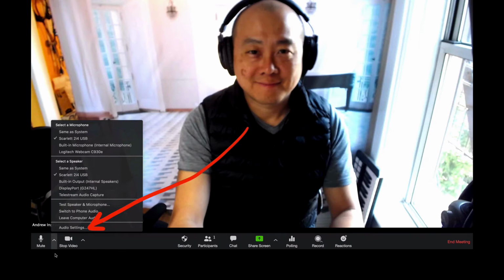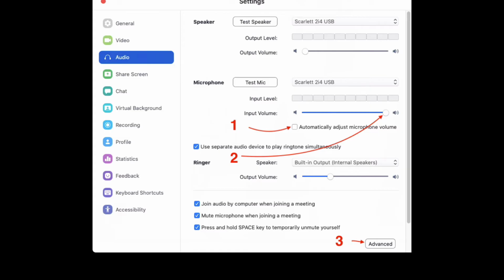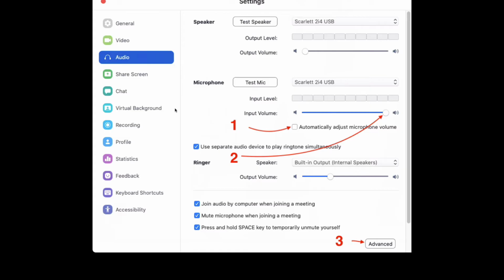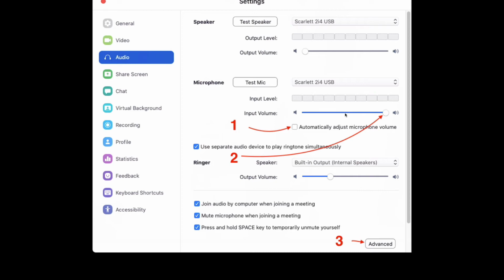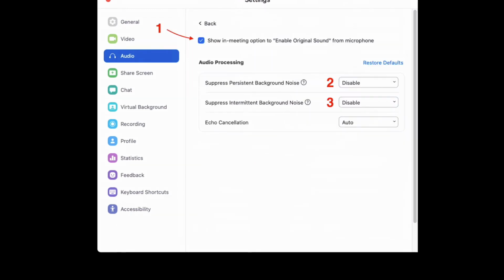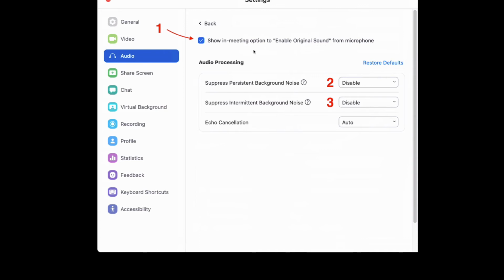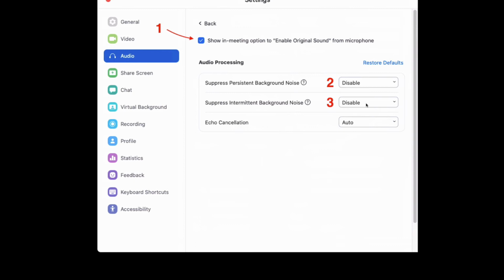Zoom For Music Lessons - Tips On How To Get Better Sound Quality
Zoom was not intended for music, but there's a few settings you can change to greatly improve your online music lessons whether you are a teacher or a student.